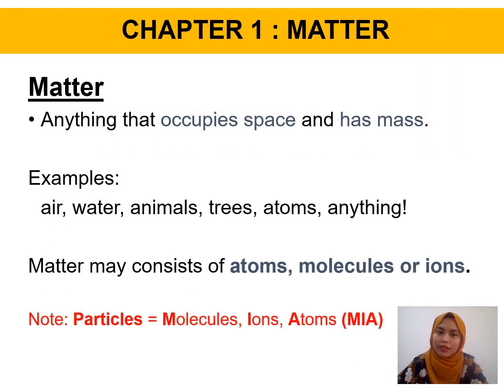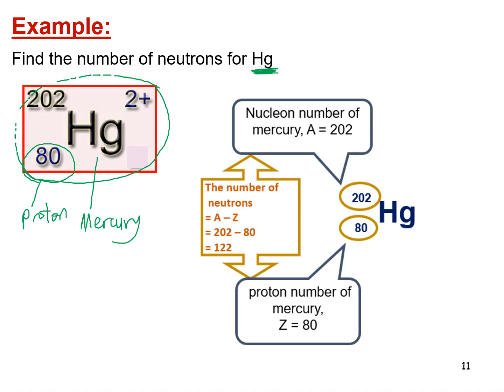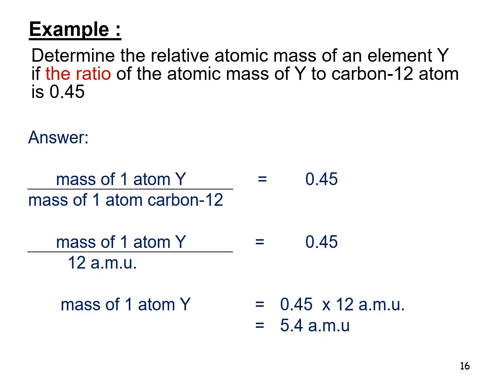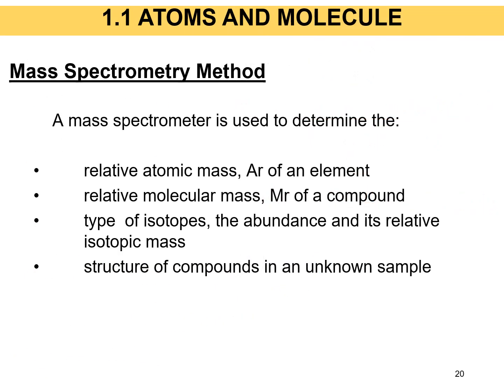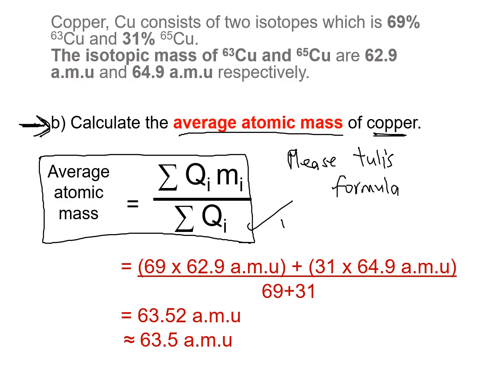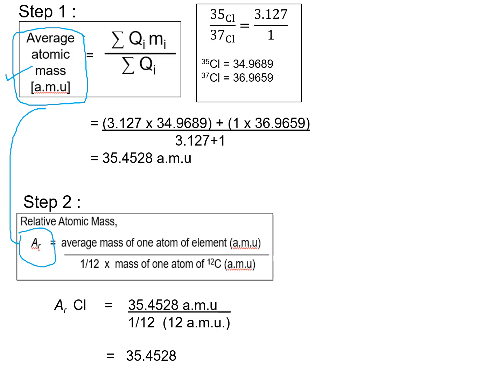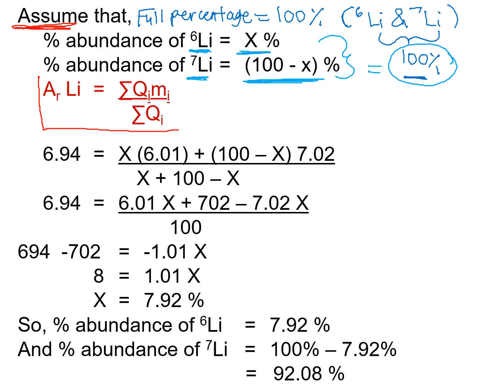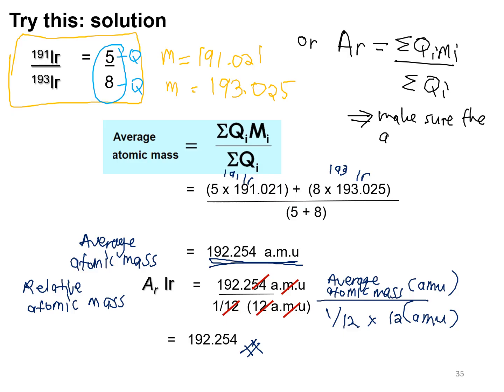Matriculation Chemistry Lecture Subtopic 1.1 Semester 1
Chapter 1-Matter
Subtopic 1.1-Atoms and Molecule